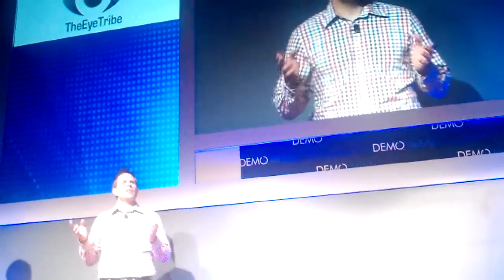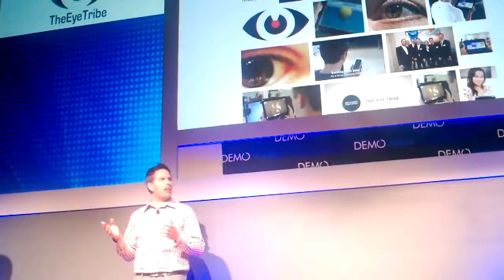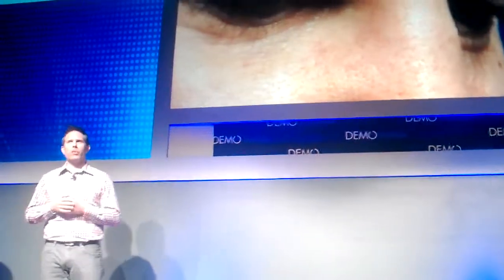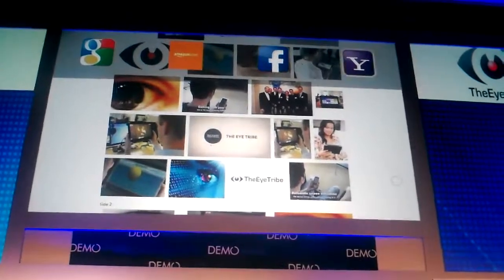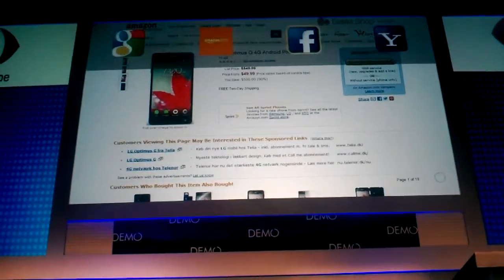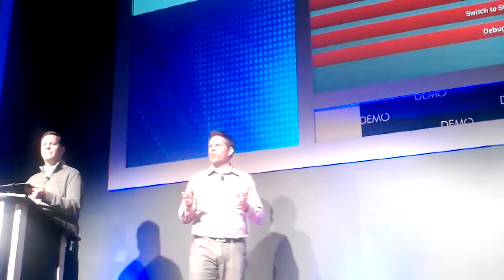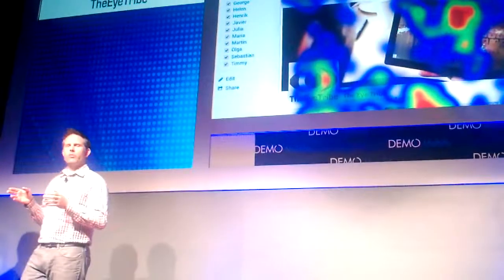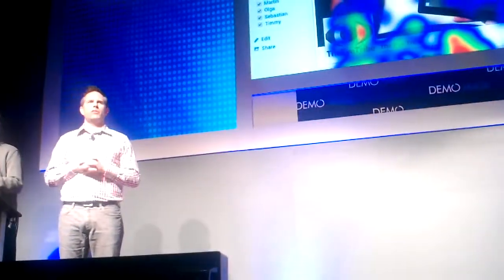Sune Alstrup Johansen of Mobile Eye Control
Sune Alstrup Johansen, Founder and CEO of Mobile Eye Control shows the eye navigation apps at DEMO Mobile 2013.